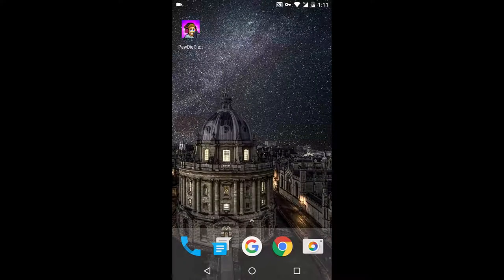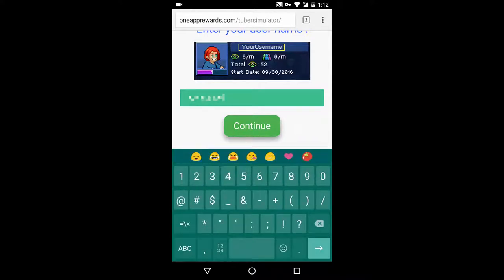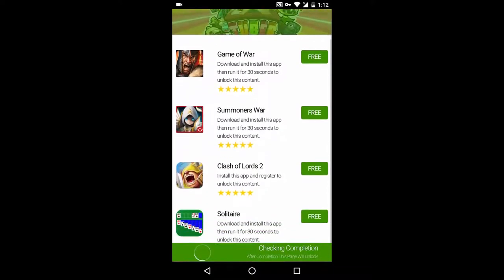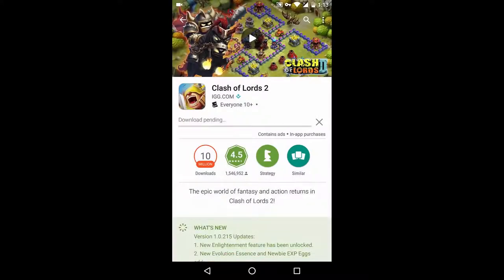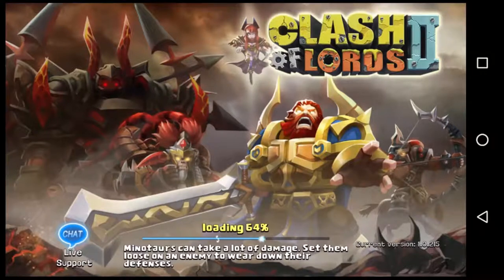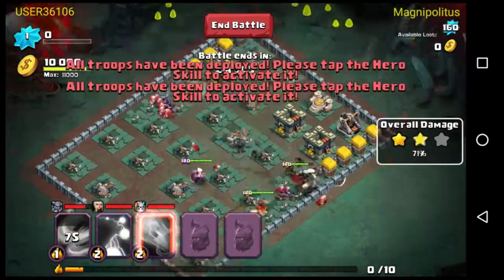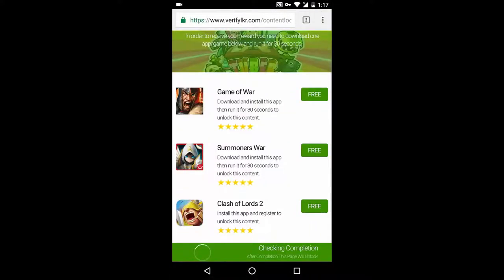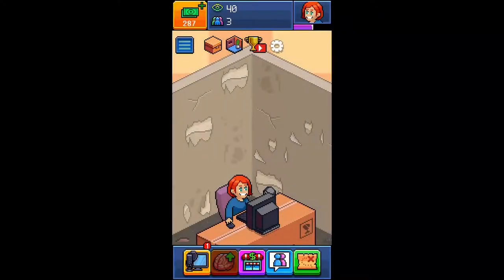PewDiePie Tuber Simulator Hack - Free Unlimited Bux [In 5 minutes] - Android and iOS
PewDiePie Tuber Simulator Hack get Free Unlimited Bux [In 5 minutes] works for Android and iOS.

Hello folks, you are here because you want to know how to use Pewdiepie Tuber Simulator Bux Hack Free Unlimited Bux Hack. In this video I am going to teach you how to hack Pewdiepie Tuber Simulator Bux. This Pewdiepie Tuber Simulator Bux hack is very efficient, fast and reliable. So far no one got cought for using this Bux hack. It will work with your Android and iOS devices.

If you want to hack pewdiepie's tuber simulator all you have to do is follow the inscructions in the video :

1)Go to OneAppRewards
2)Write your username
3)Select how many free bux you want
4)Download one free app and run it for a few seconds
5)You're done, enjoy your free bux

Bux have their price in game. That is why you should use this Pewdiepie Tuber Simulator Bux hack for unlimited and free Bux. We are updating Bux hack every week so you don't have to worry about anything. If you want to dominate the game then simply use Pewdiepie Tuber Simulator Bux Hack.

Lots of people already are using this Pewdiepie Tuber Simulator Bux hack, so you should try using it too. In this video you will see step by step tutorial on how to generate free and unlimited Pewdiepie Tuber Simulator Hack.

If you are having trouble with our Pewdiepie Tuber Simulator Hack then LIKE, SUBSCRIBE and COMMENT this video with your Pewdiepie Tuber Simulator username and wanted amount of Bux and I will do it for you.